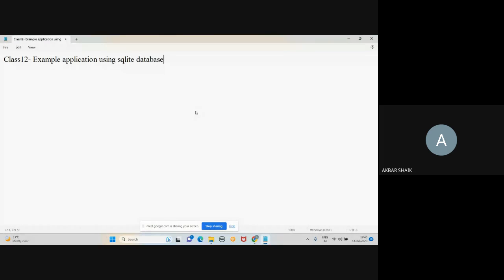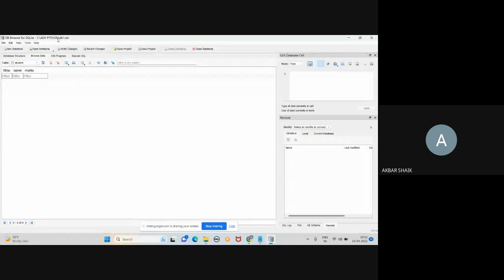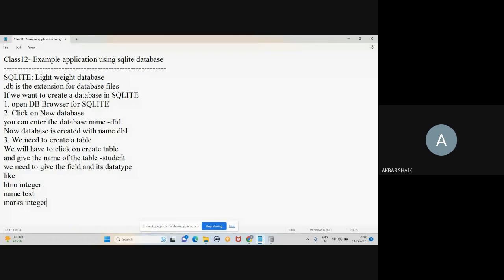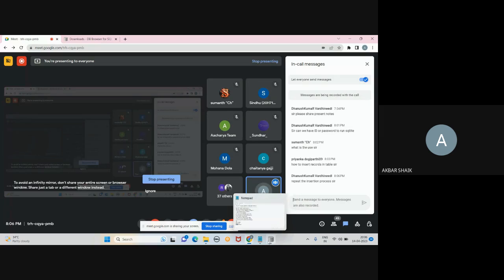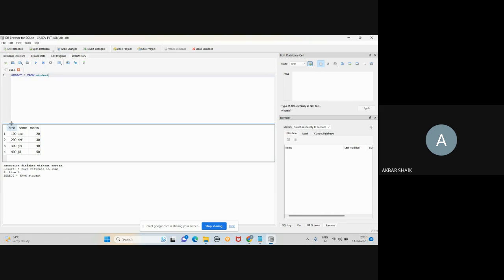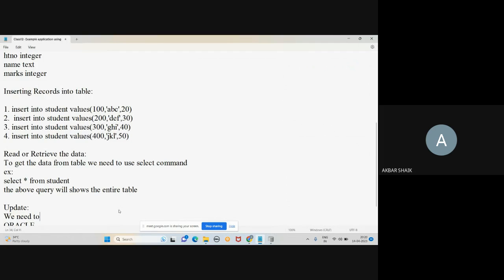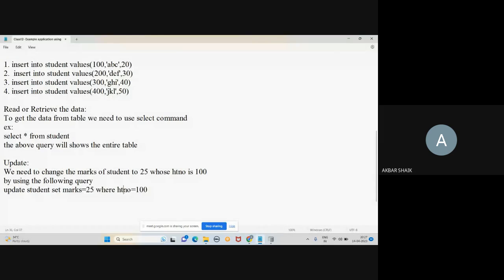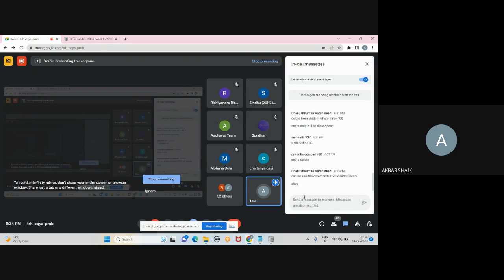Advance Python Class 12: Database Programming with Python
Example application using sqlite data base